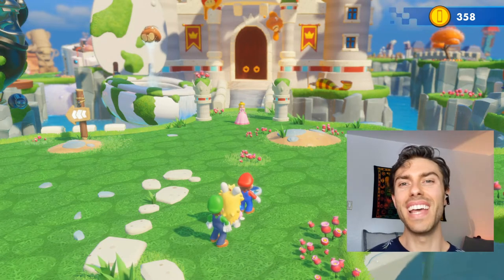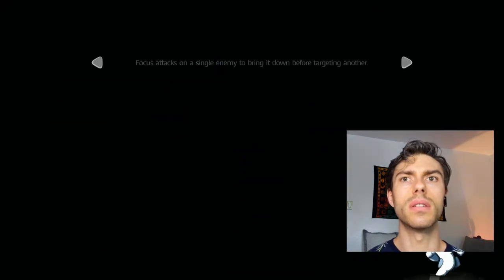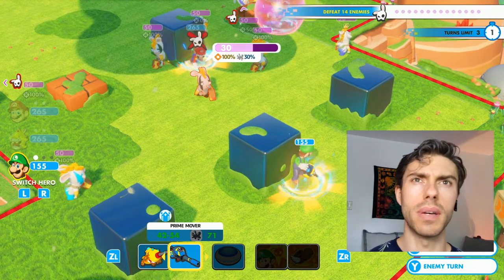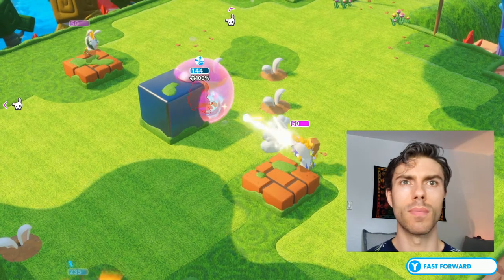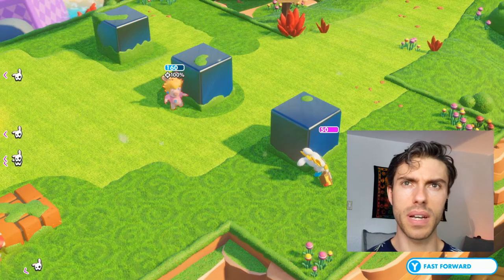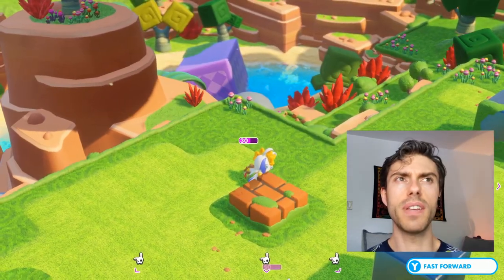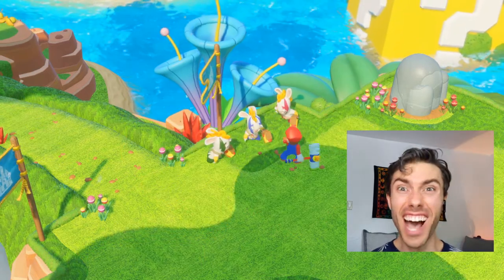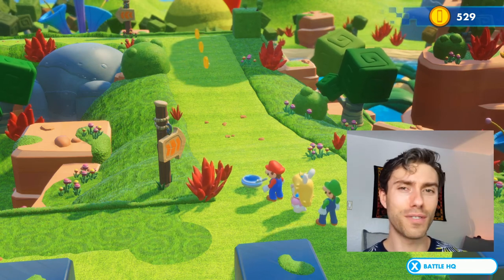Mario + Rabbids Kingdom Battle Playthrough Part 16 (Challenge 1-1)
Let's play Mario + Rabbids Kingdom Battle

Welcome to my family-friendly playthrough of Mario + Rabbids Kingdom Battle. Enjoy this funny Nintendo Switch playthrough by yours truly: The Spiritual Gamer (and a funny gamer, or at least I try to be). After this, you will never look at Mario Rabbids Kingdom Battle the same way again.

In this funny and family friendly Nintendo Switch game, Mario and his friends must team up with the wreckless and goofy Rabbids in order to return the Mushroom Kingdom to its natural order. Mario + Rabbids Kingdom Battle is a tactical RPG starring your favorite Mario characters, using technical turn-based combat to defeat swarms of dangerous foes. This Mario + Rabbids Kingdom Battle gameplay video is made with love and I hope it brings you many laughs.

In today's video, I decided to re-explore World 1 with Bepo's newly acquired push ability. I discovered the challenges awaiting and decided to dive in!

I'm a family friendly Nintendo gamer and all my funny Nintendo Switch playthrough content is free of cussing and intended for all audiences.